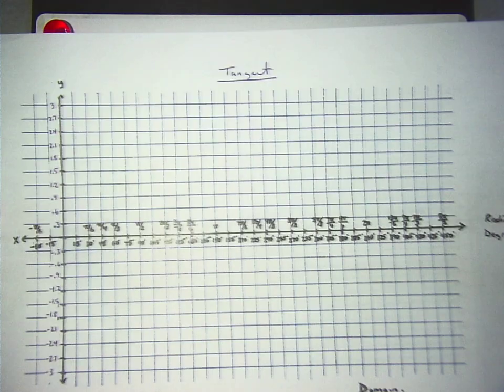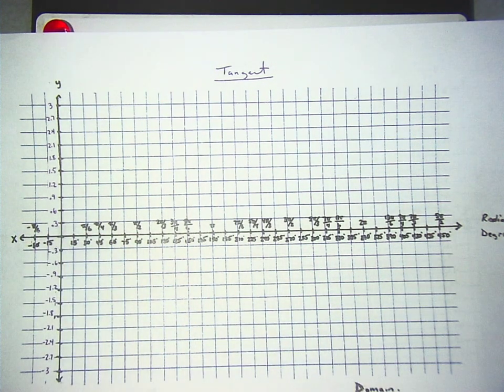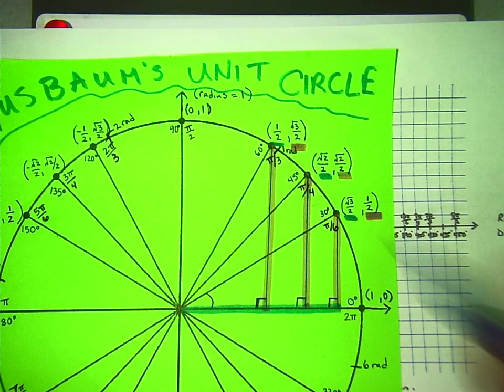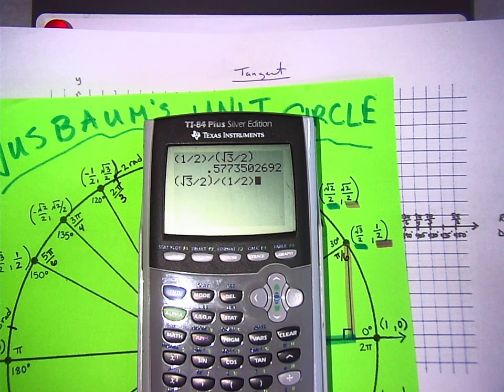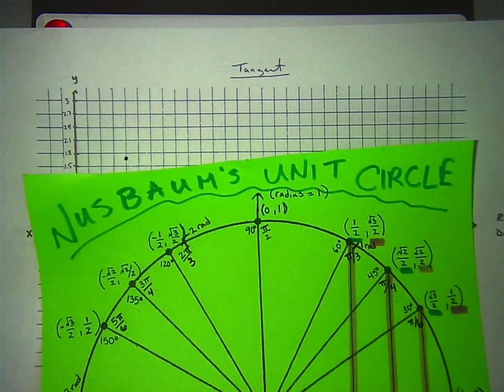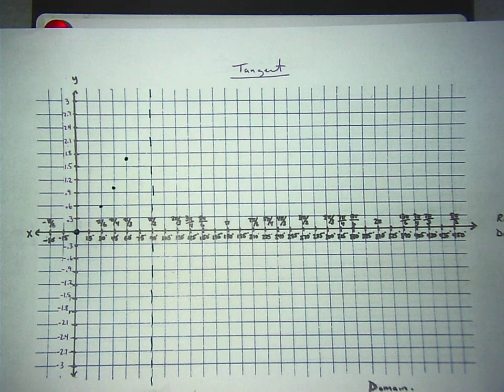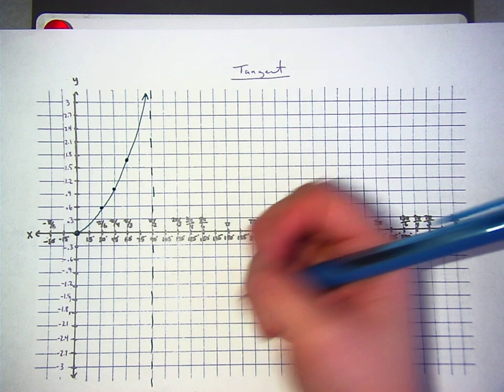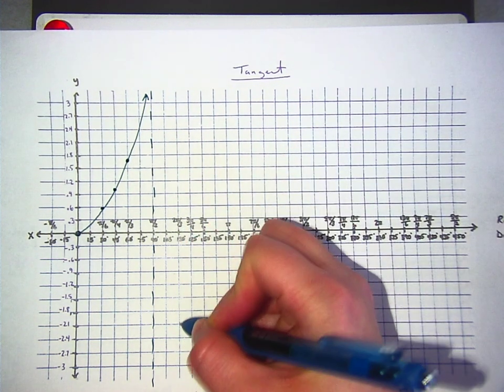Advanced Math 12/1 (Part 1)